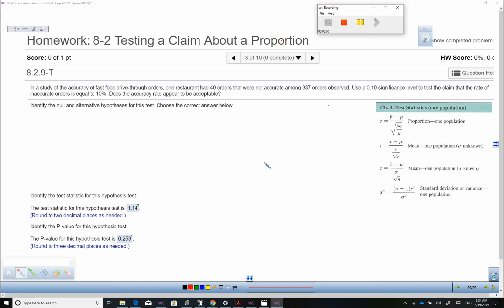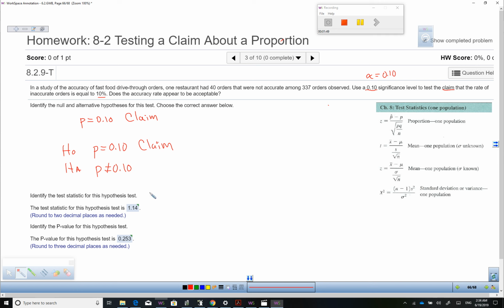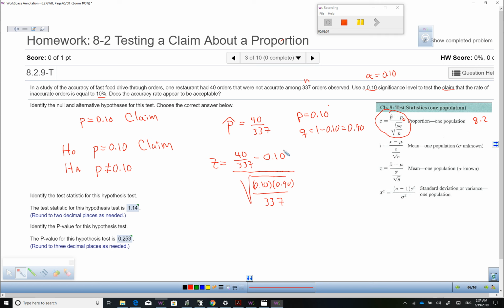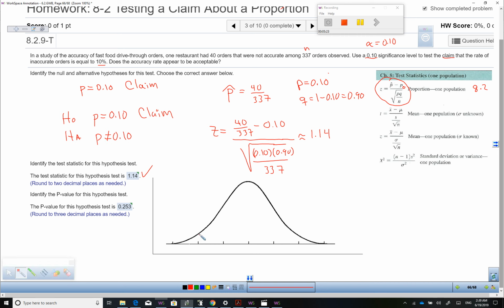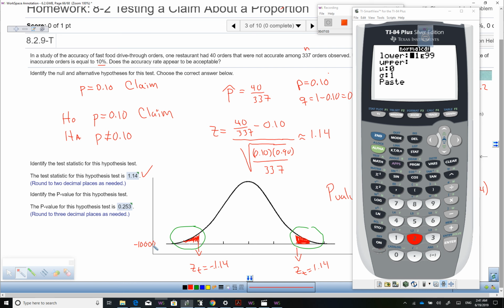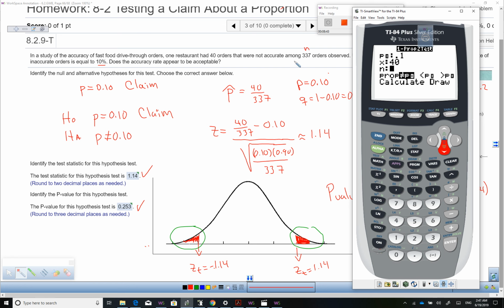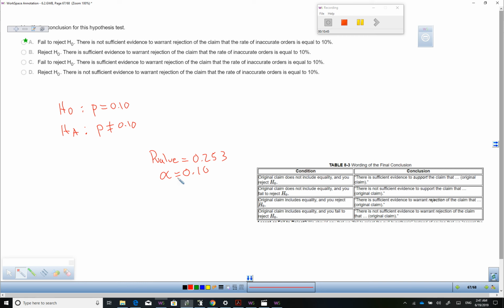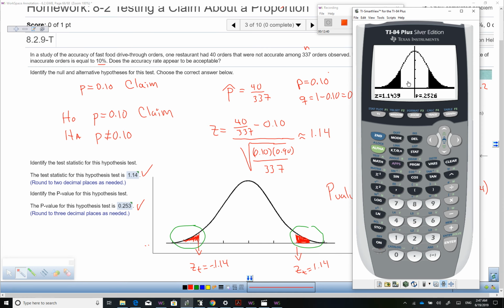8 2 Problem 3